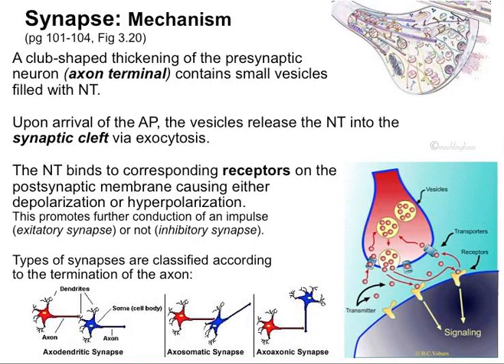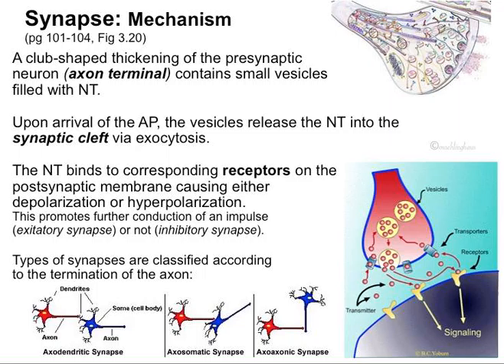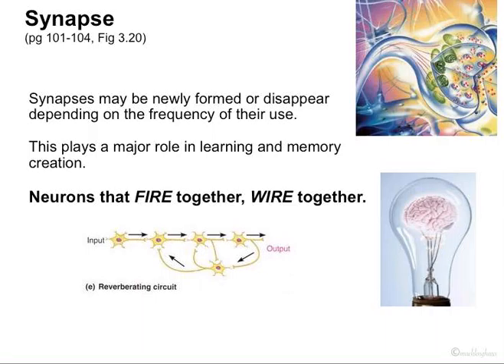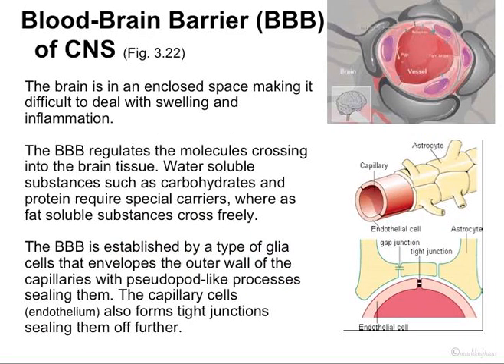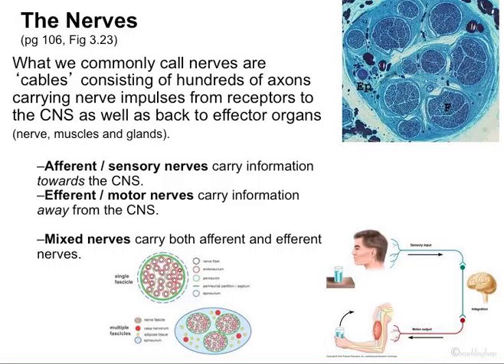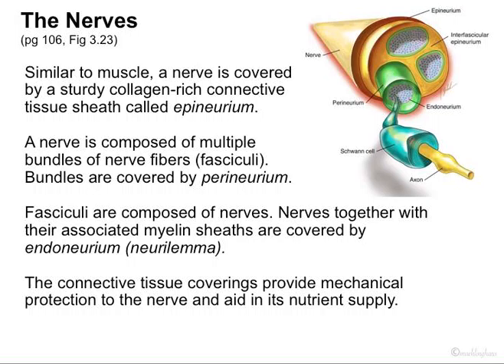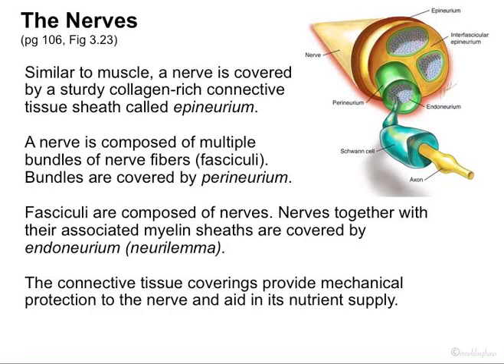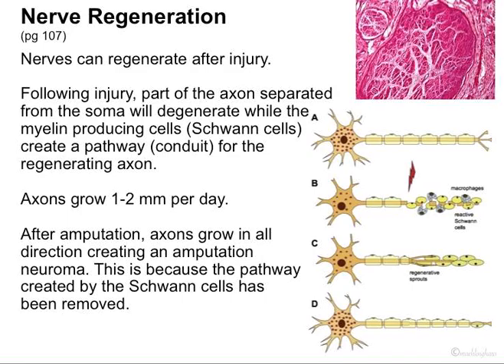Neuron Anatomy part 2